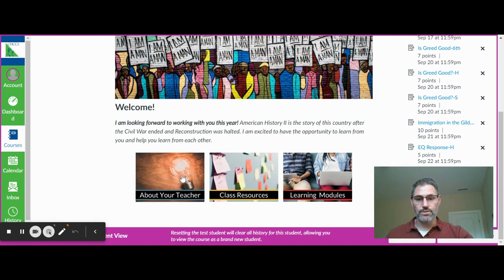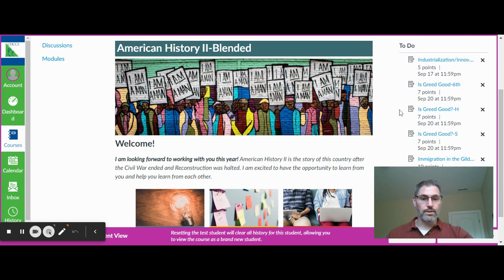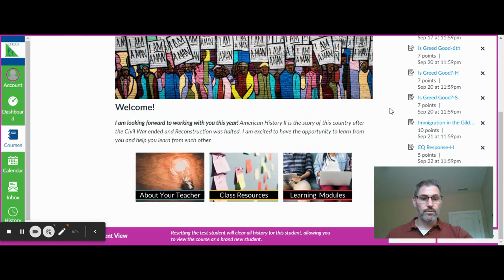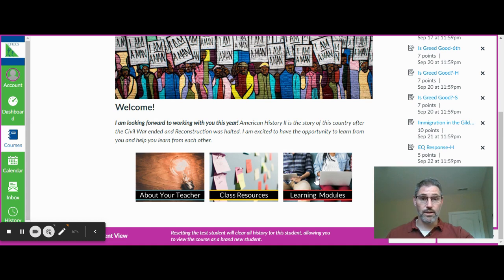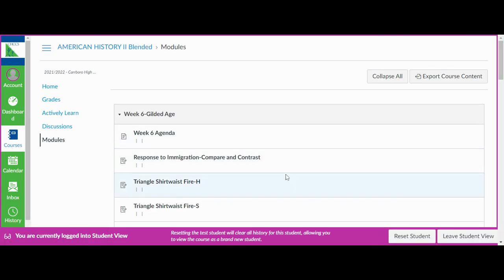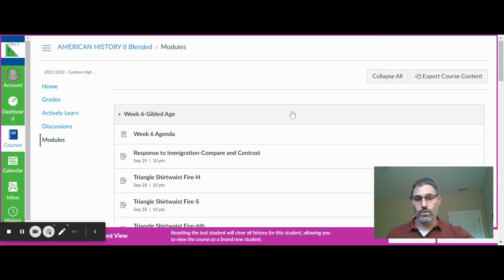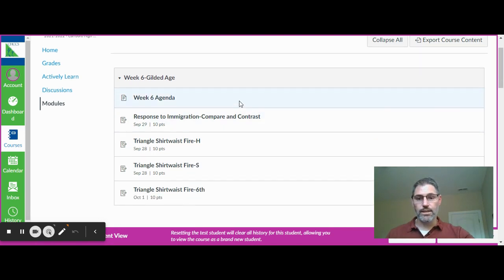My recording 06:00 09/29/21